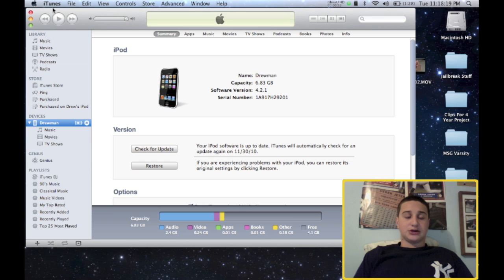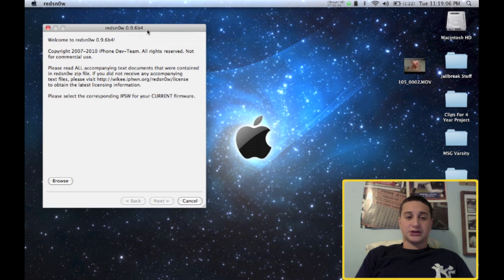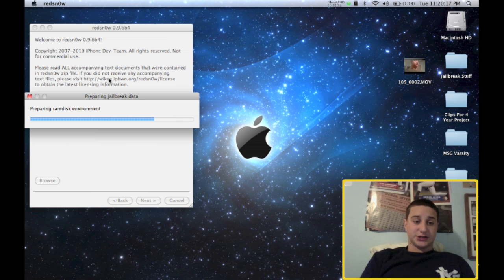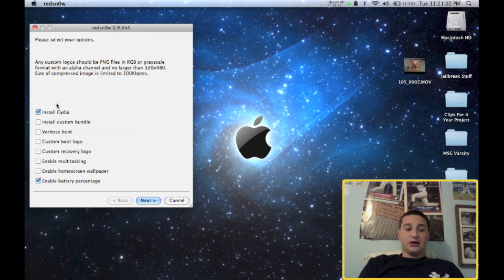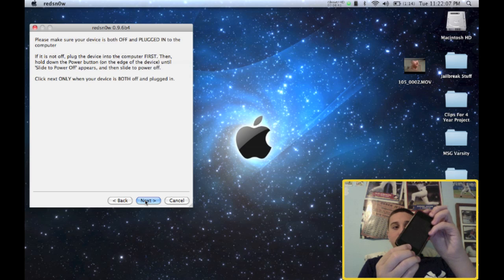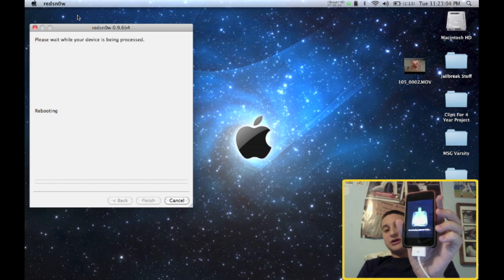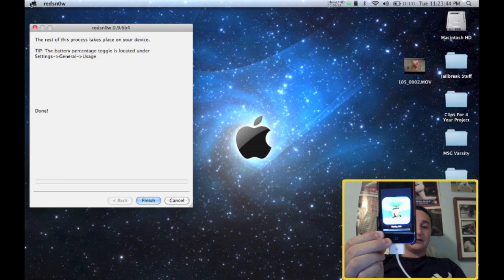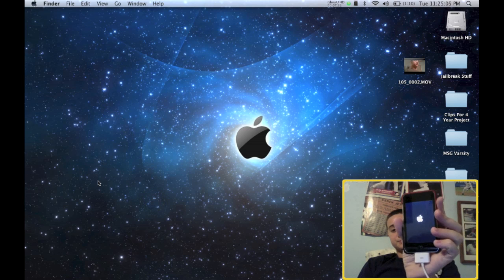Jailbreak 4.2 Beta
Today i show you how to jailbreak the 4.2 & 4.2.1 firmware on all iDevices

Untethered- iTouch 2g non mc, iPhone 3gs old bootrom, iPhone 3g old and new, Apple TV
Tethered- All iPads, iPhone 4, 3gs new bootrom, iTouch 4, 3g, 2g MC

(Still works for 4.2, 4.2.1)